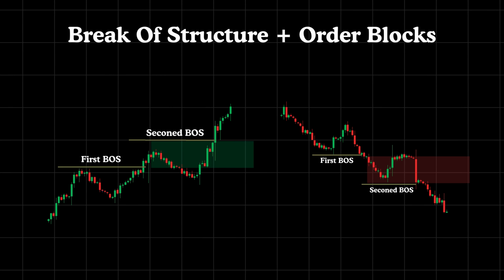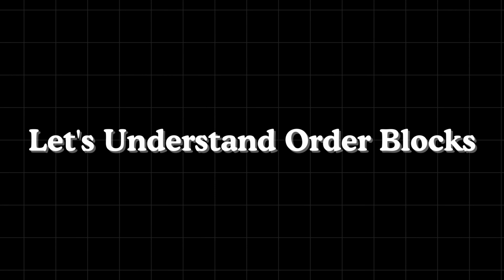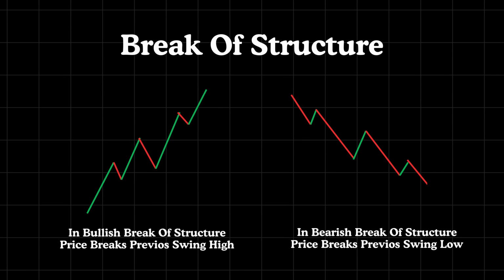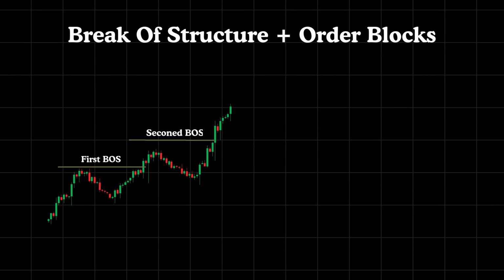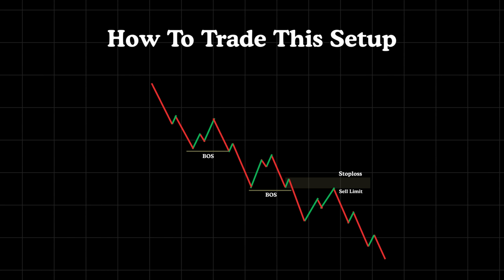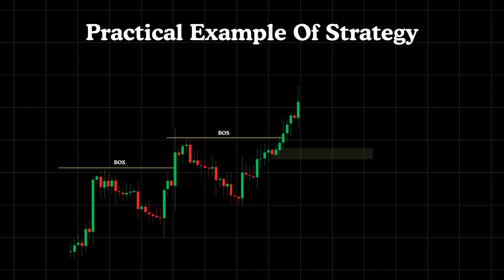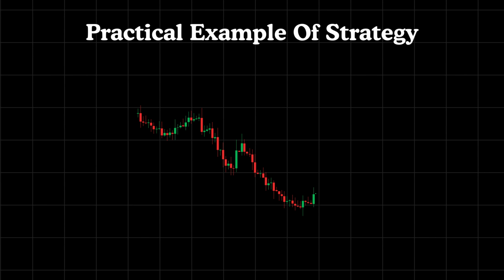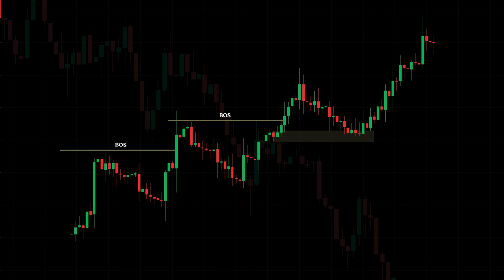Mastering Order Block Accuracy ICT Trading Secrets Revealed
In today’s video, we’re unlocking a powerful confluence-based strategy that addresses a common challenge many face — relying on order blocks alone often results in more losses than wins. To overcome this, we’ll be combining Order Blocks with Two Consecutive Breaks of Structure (BOS) to create a high-probability trading setup trusted by smart money traders.
We’ll begin by breaking down what order blocks truly represent and why they act as institutional footprints on the chart. Next, we’ll dive into how two clear BOS patterns confirm strong momentum shifts in the market. Finally, I’ll show you step by step how to use these combined signals to identify precise, high-reward entry points for both bullish and bearish setups.
By the end of this video, you’ll have a complete framework to trade with more accuracy and confidence.